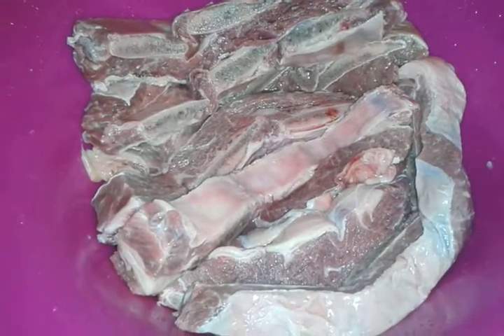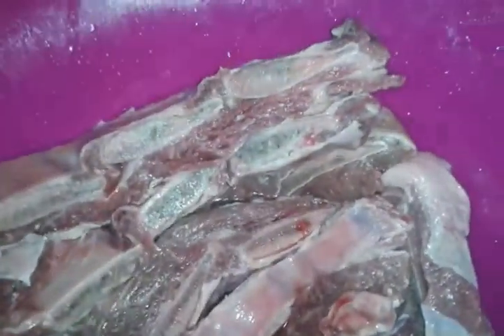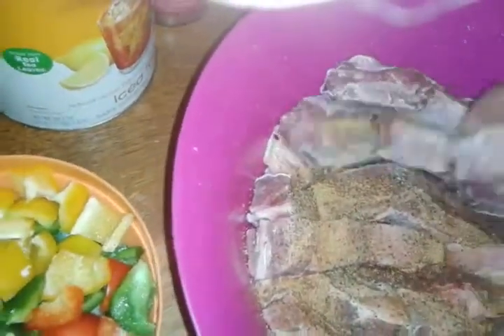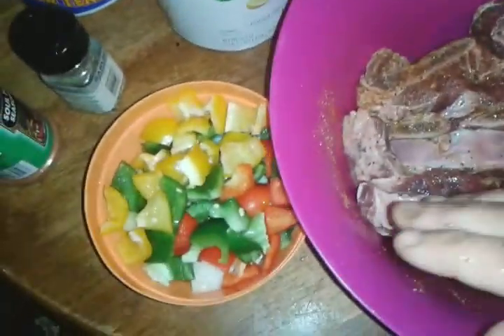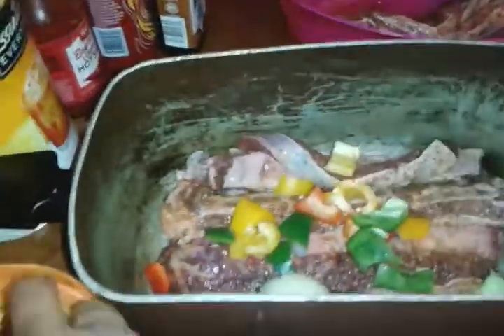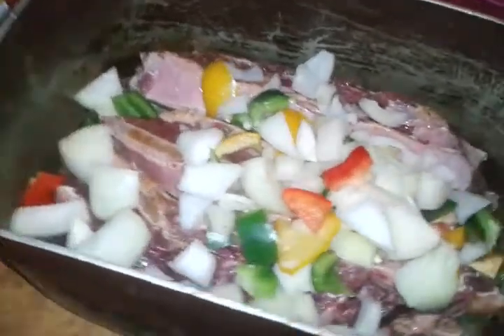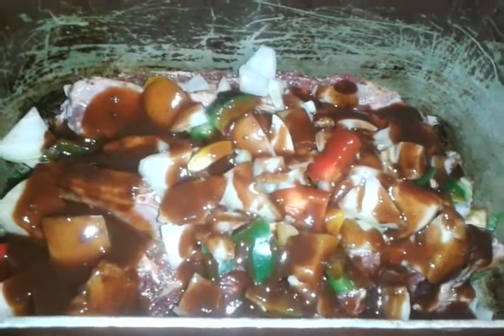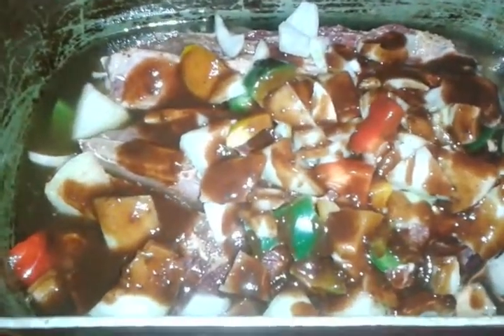How to make short ribs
This is how I make short ribs